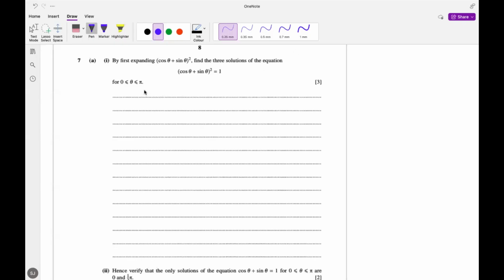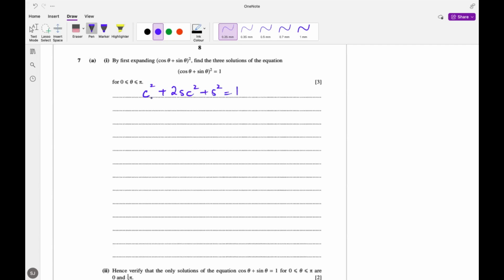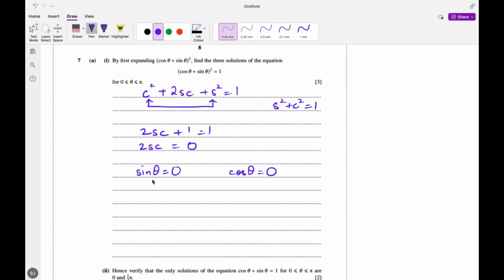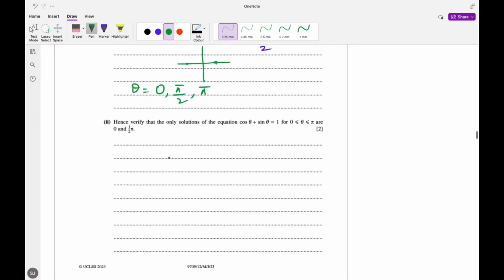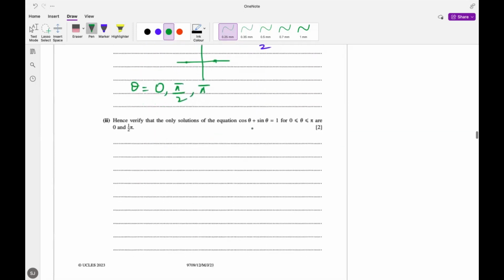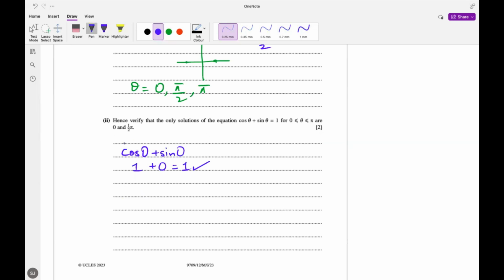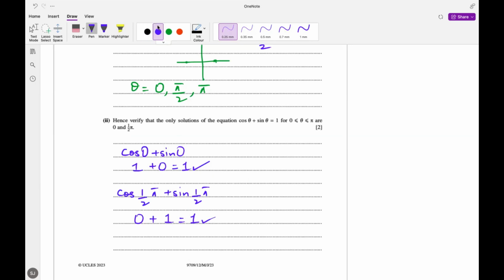As Level Math|May/June|9709|2023| P12| Q7(a)| Solved Past Papers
Q7(a) of As level Mathematics (9709) of May/June 2023 P12

Instagram.   : sjacademypk